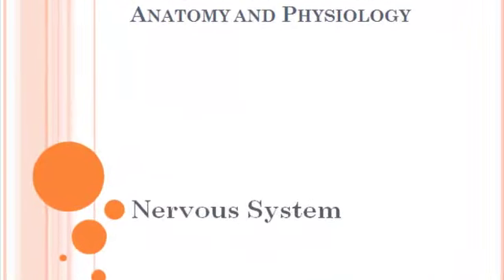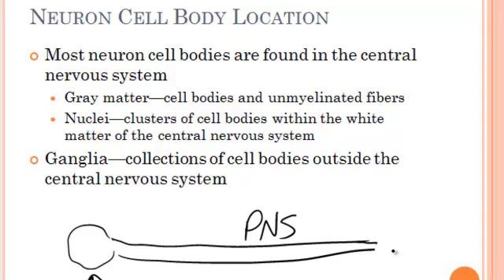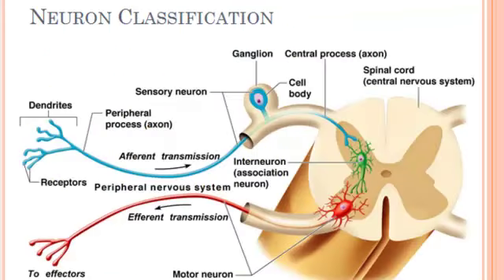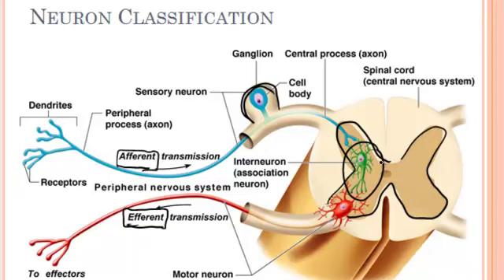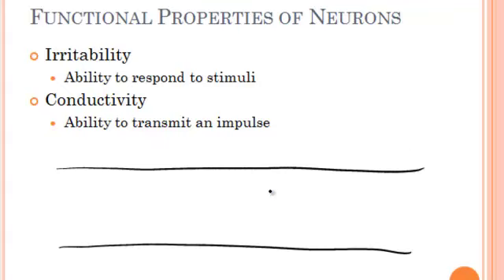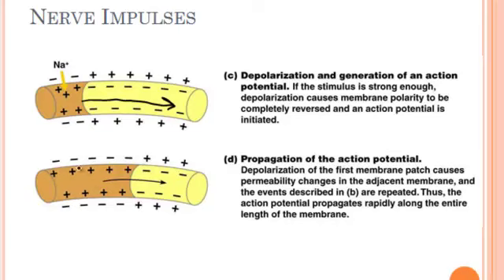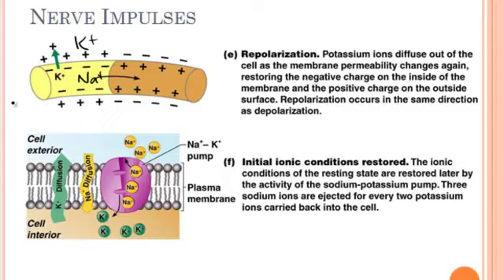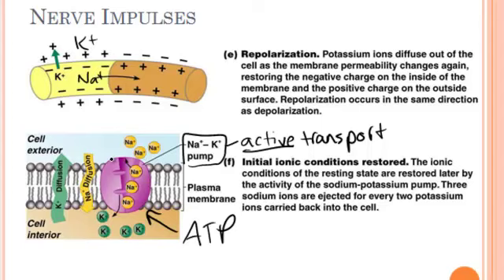7b action potential